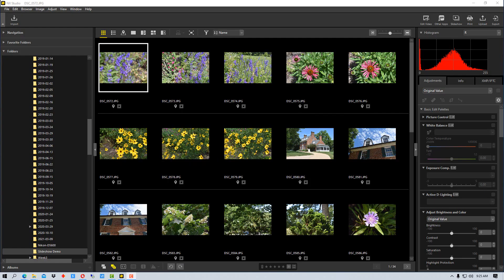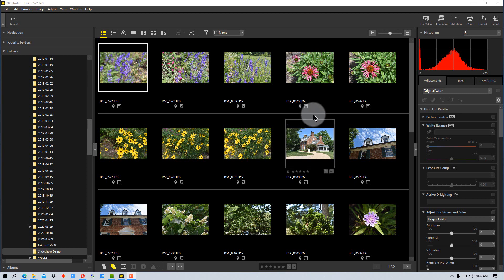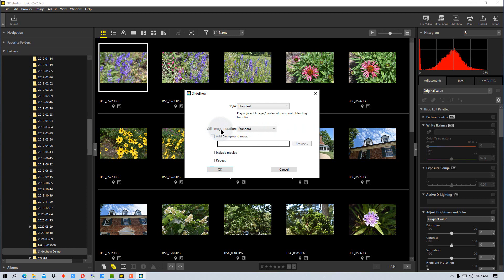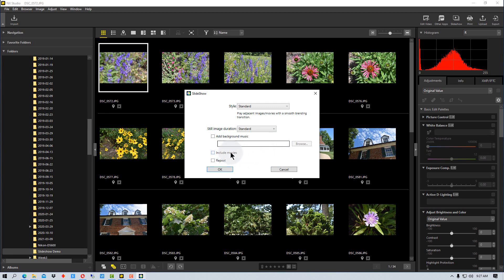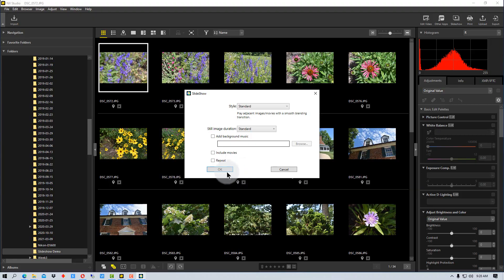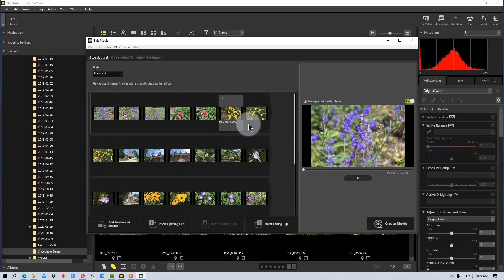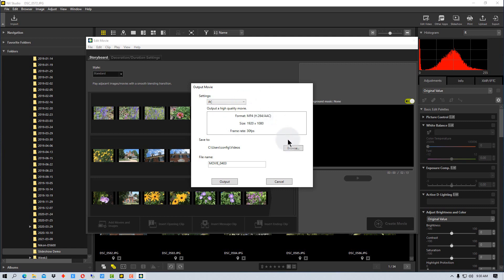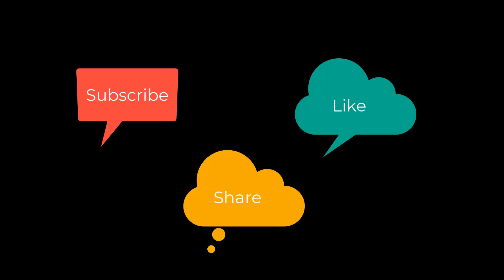Nikon NX Studio - How to Create a Slide Show with NX Studio